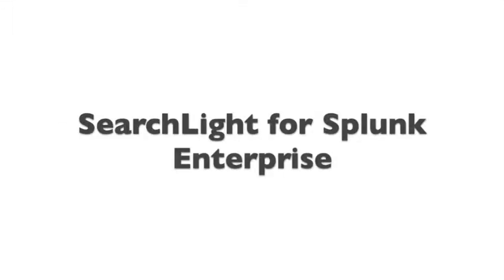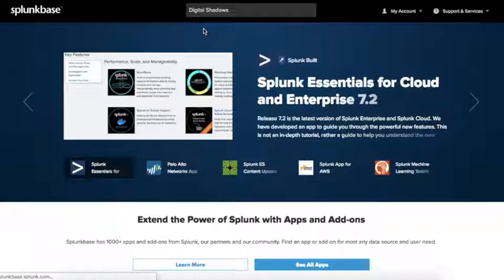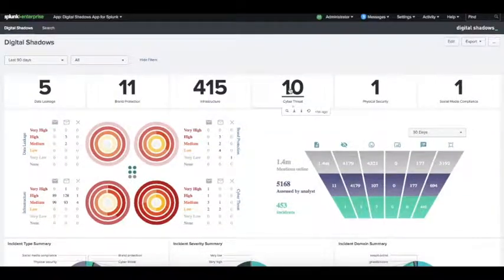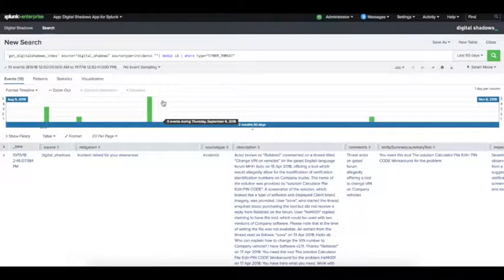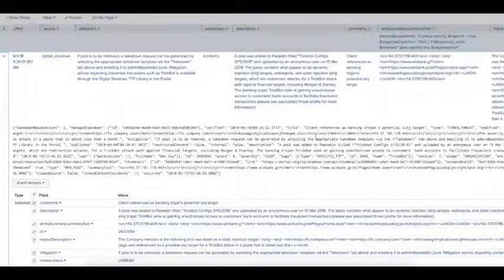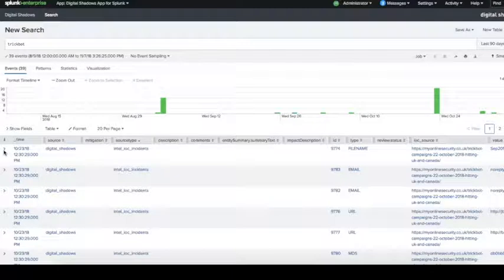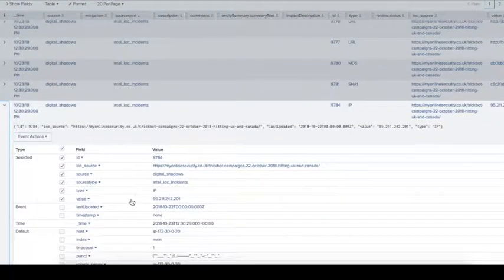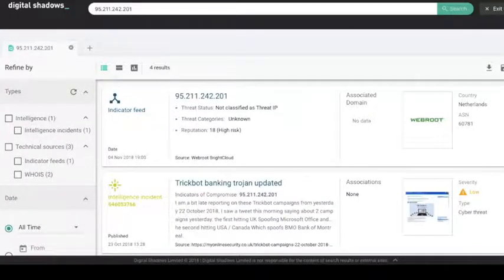Digital Shadows and Splunk Integration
Digital Shadows SearchLightTM integrates with Splunk Enterprise and Splunk Enterprise Security, enabling security teams to correlate alerts, ingest the latest threat intelligence, and gain real-time context from the open, deep, and dark web. This streamlines incident processing, increases your effectiveness, and saves you time.